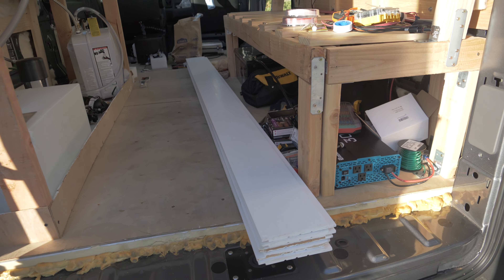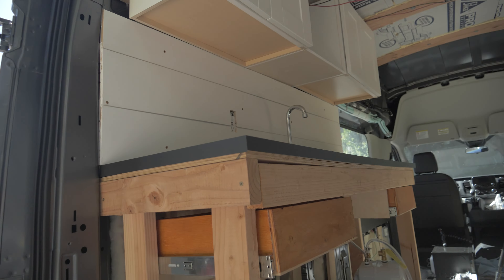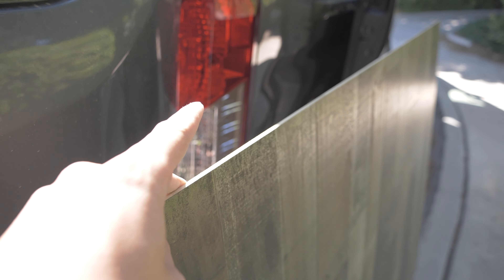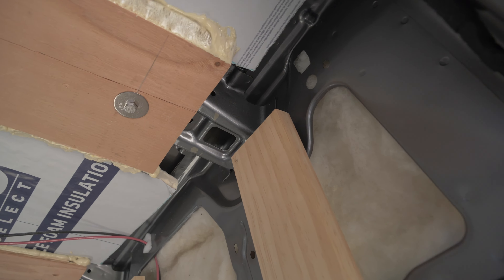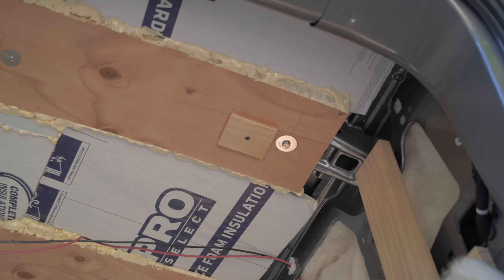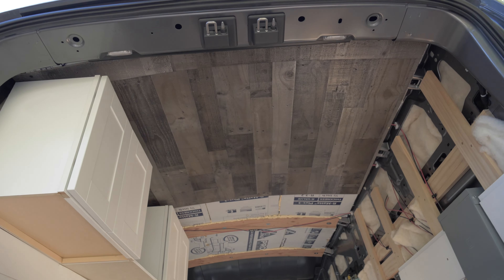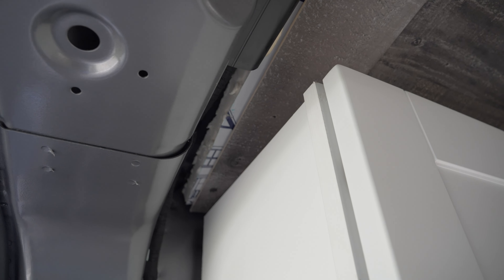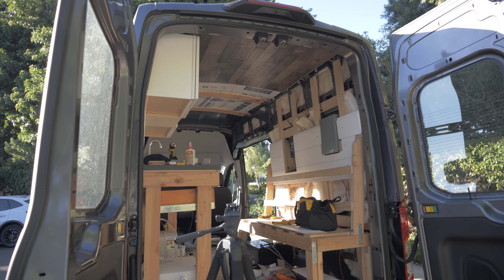Episode -18: Beginning to Cover the Walls and Ceiling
Big things today! Not only do I start covering up the walls (which is big) but I also get started on the ceiling as well. Very exciting to be finally getting to the point where I am putting in cosmetic things for the van and not just stuff for support or function.

I get the feeling things will quickly come together with the van!

I am planning on living in this van for a year so I can travel through all 50 states in one epic trip.